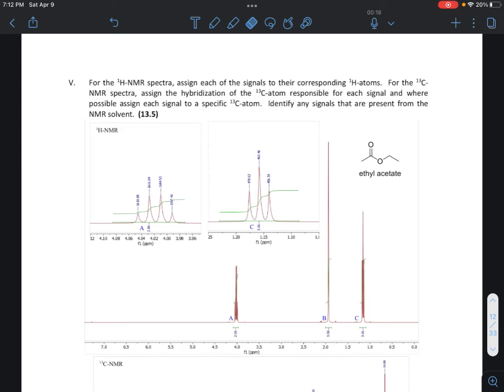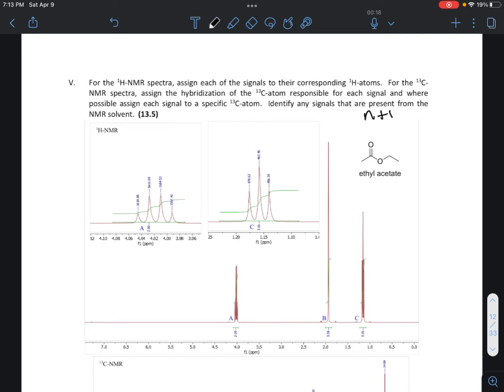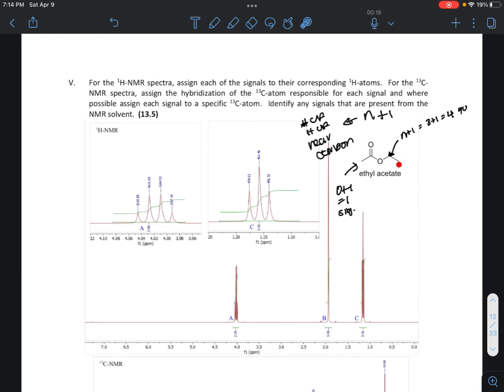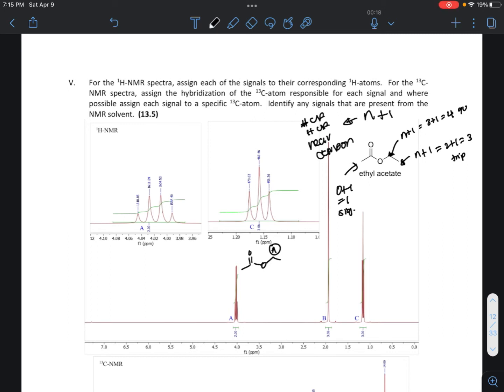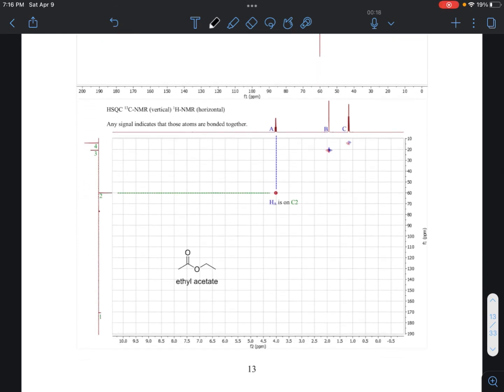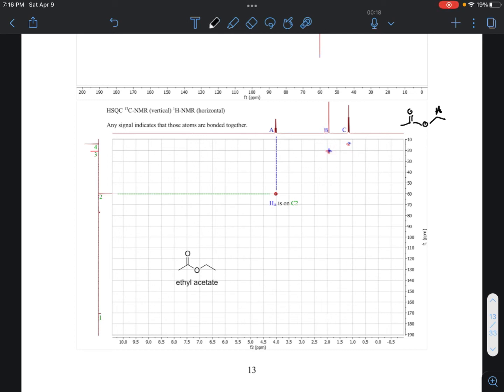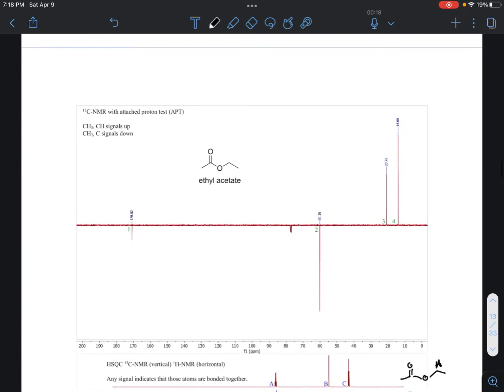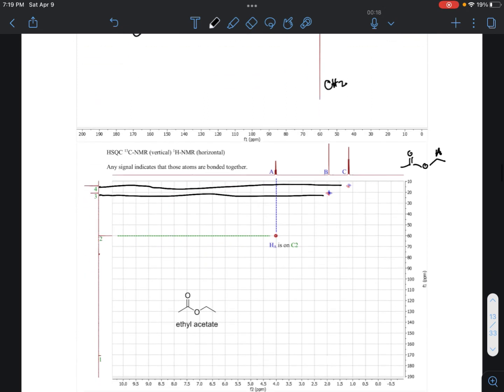Ochem Worksheet| 1H NMR| 13C NMR| HSQC | APT